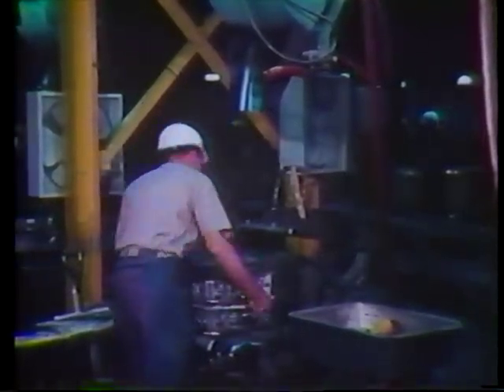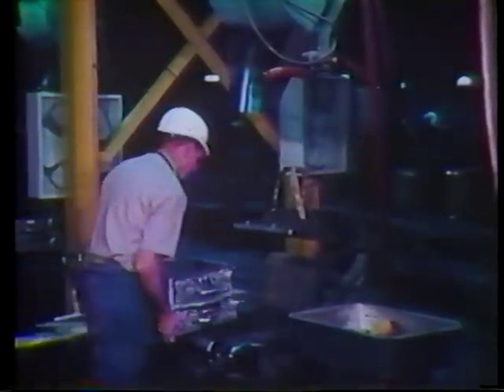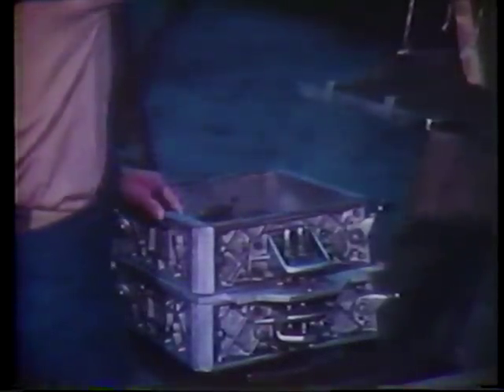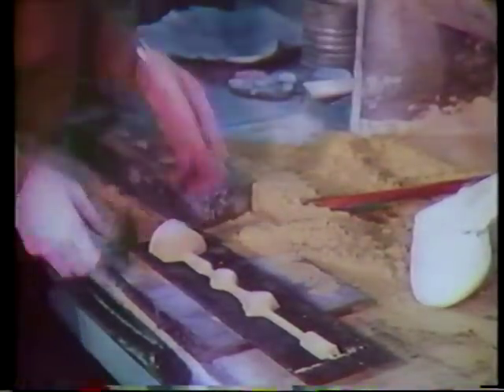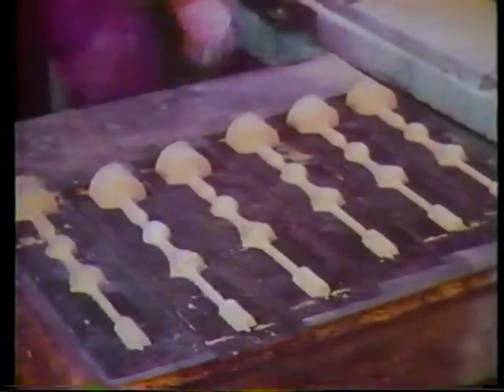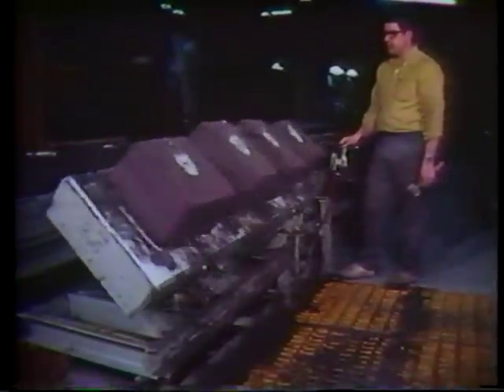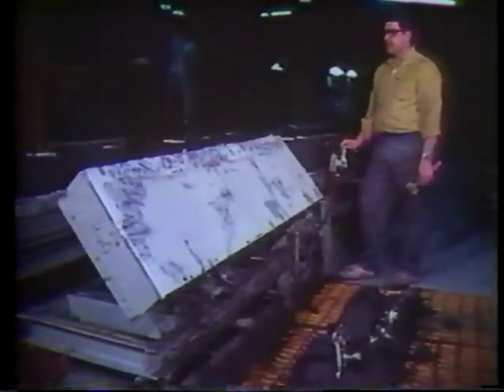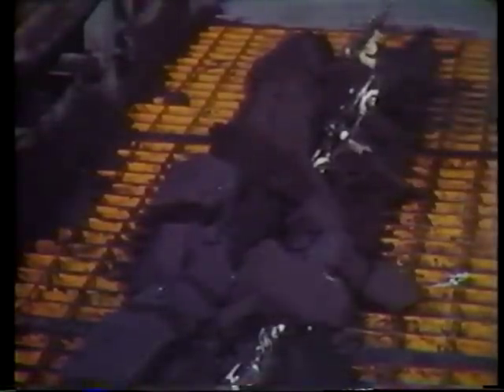Virginia Metalcrafters Part 2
History and Products of Virginia Metalcrafters, Waynesboro Virginia Part 2